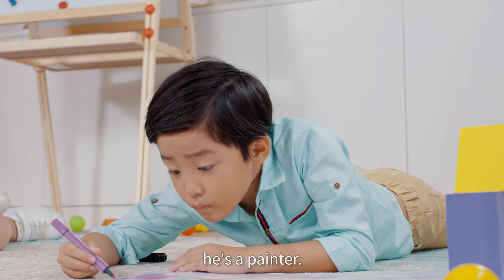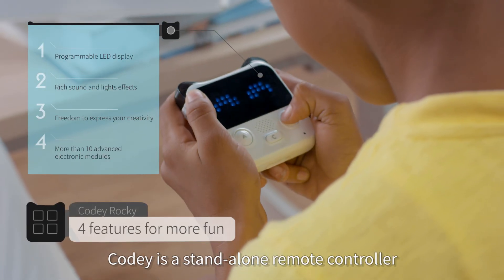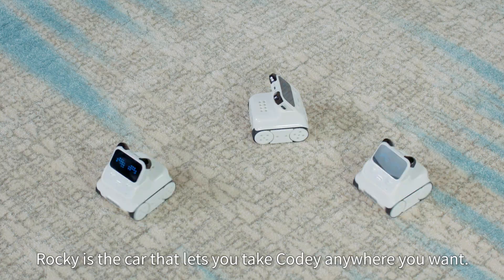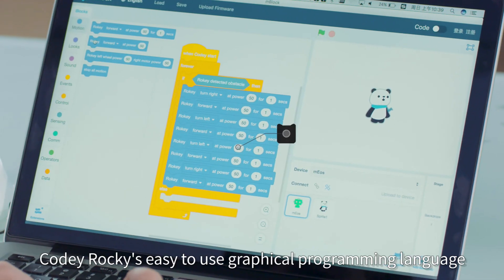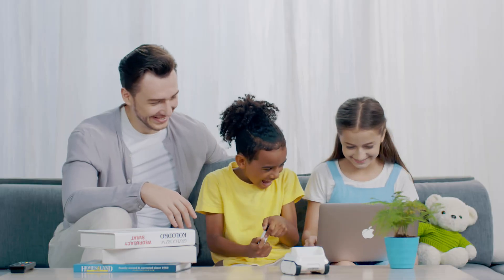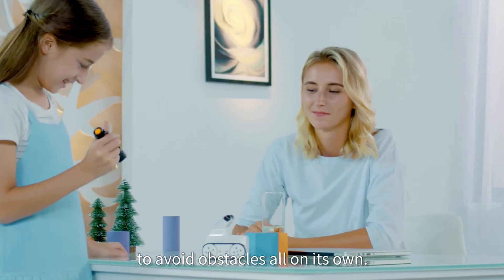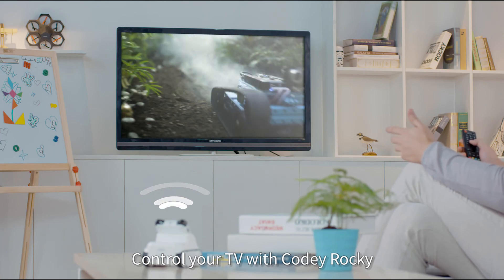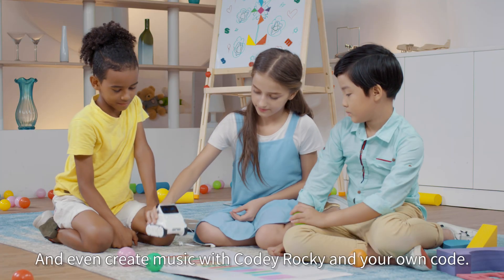Codey Rocky - Coding Companion for Primary Education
Codey Rocky is an easy to start with robot for learning computer science and technology and 21st century skills. Start programming right out of the box, no building required. Codey Rocky supports block-based and Python programming as well as cutting edge technologies such as Artificial Intelligence and the Internet of Things.